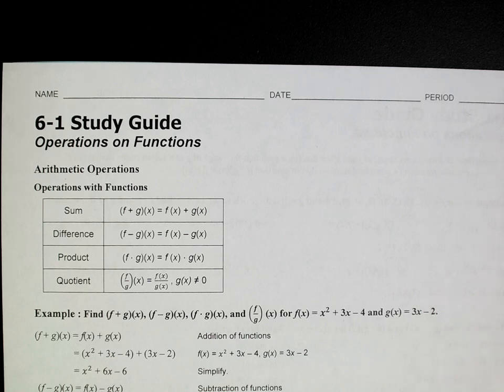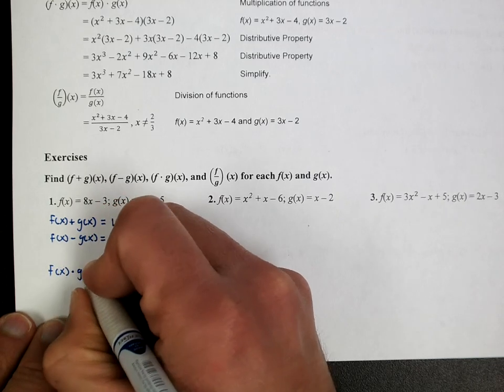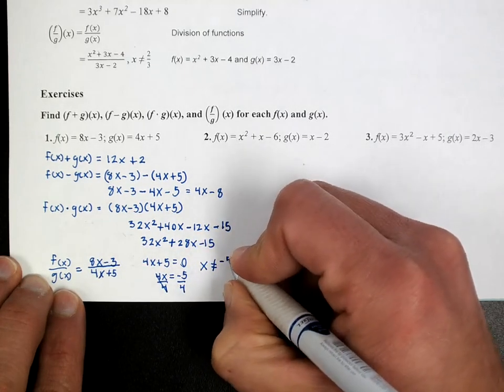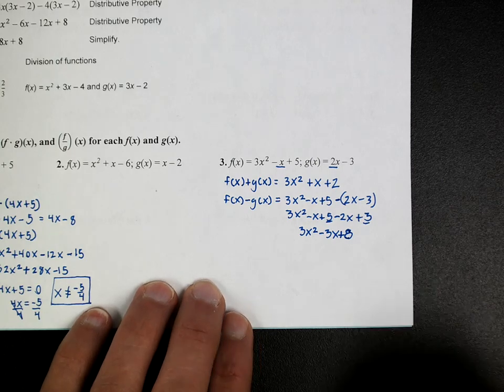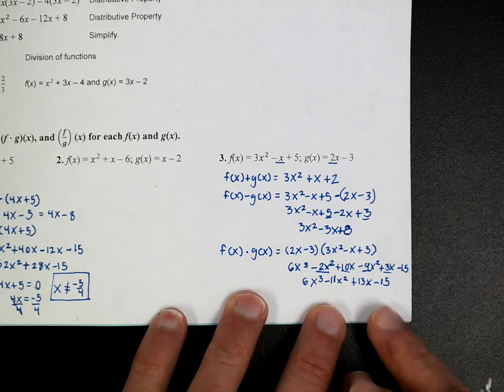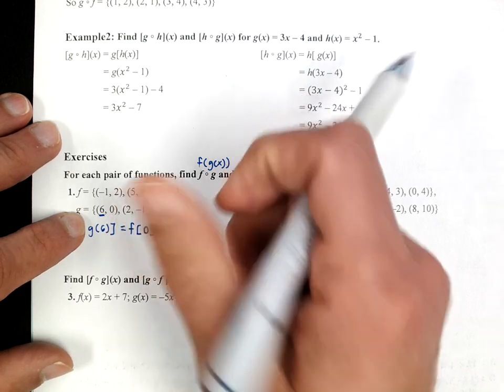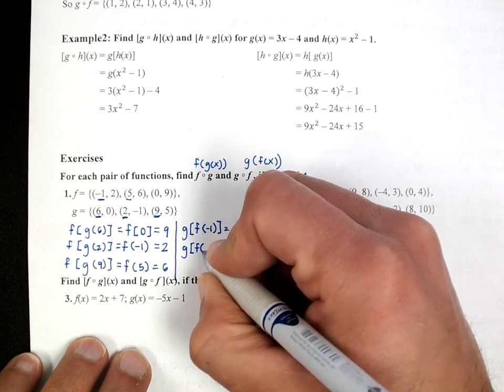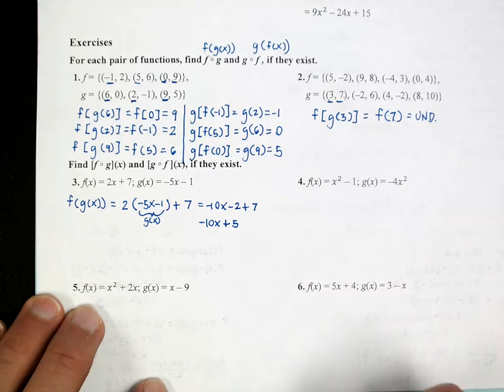6-1 Operations On Functions